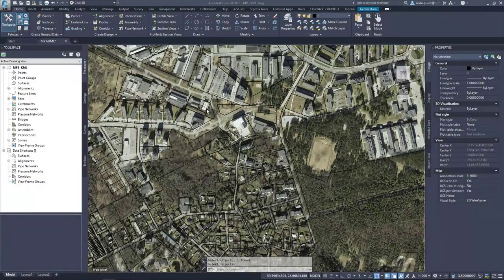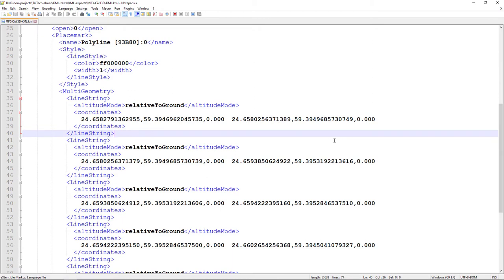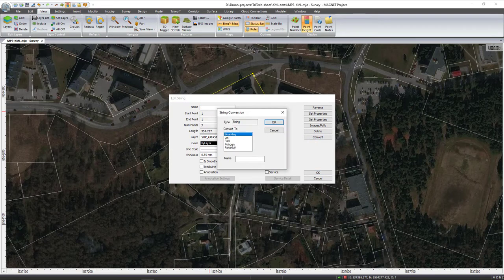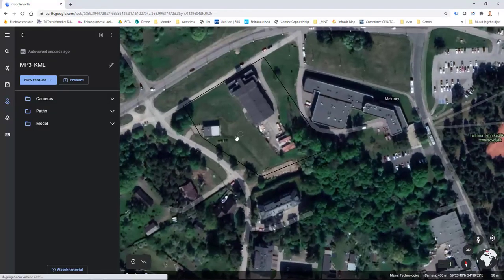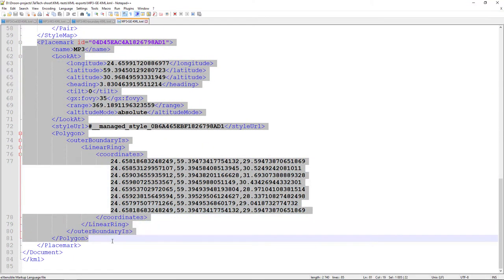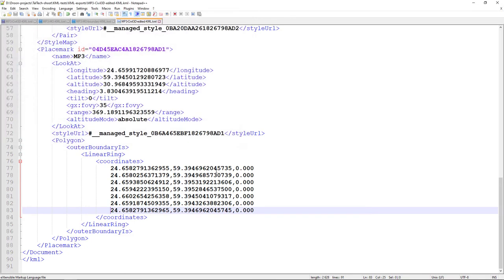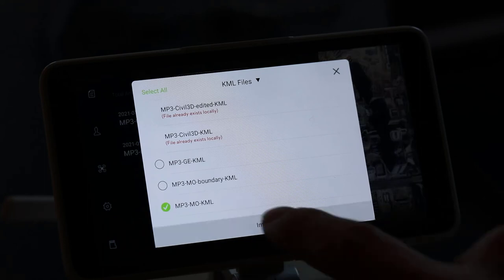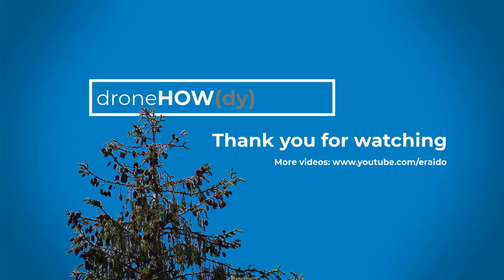droneHOW - Episode 05 - KML-based flight program for 3D photogrammetry (DJI Phantom 4 RTK)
(In English) Video series that describe how to use drones in construction.

(In Estonian) Eesti keelse video leiad teisest nimekirjast või ka samast videost (kliki lingil, mis viitab eestikeelsele videole)